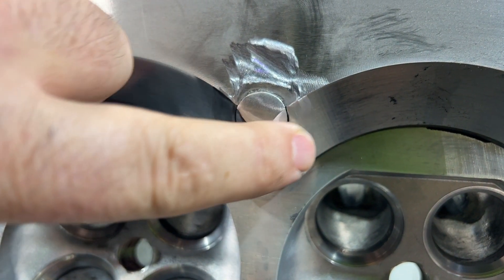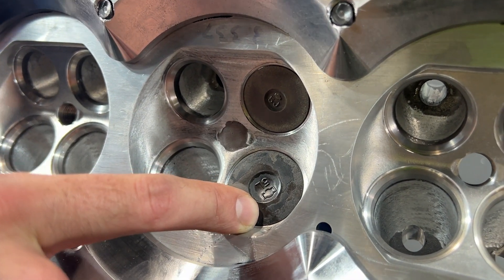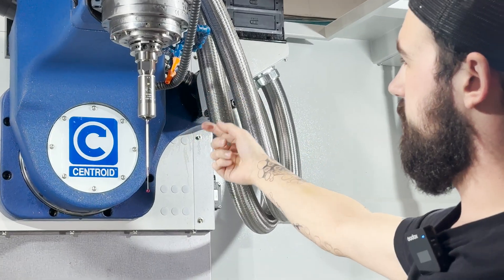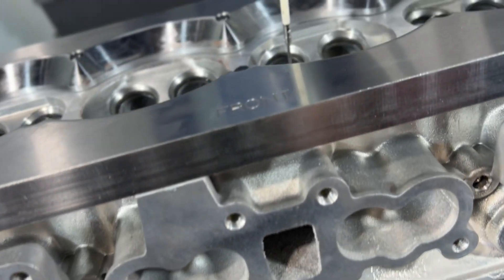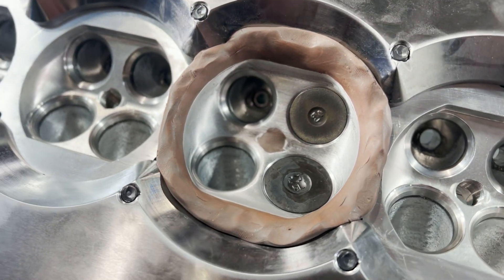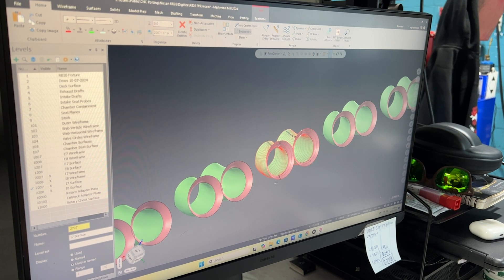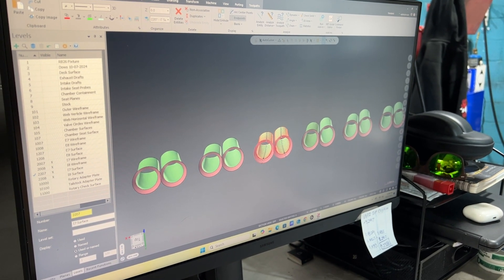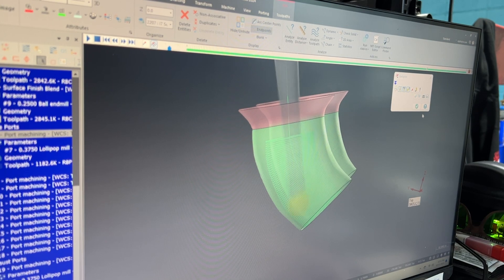RB26 CNC Digitization Process for the HeadGames Pocket Port R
Dave and Matt show you around the process of digitizing the new HeadGames pocket port R CNC program from hand to CNC finish!